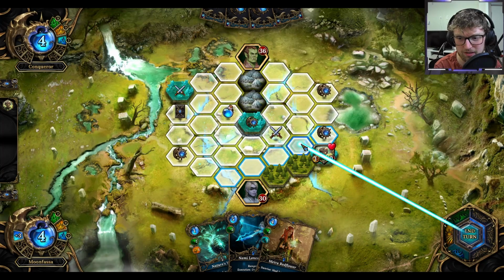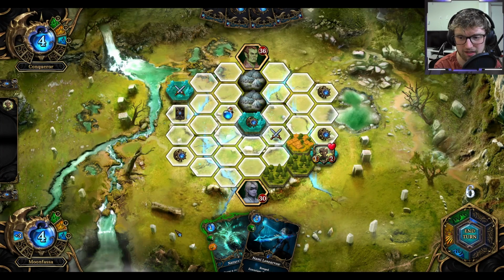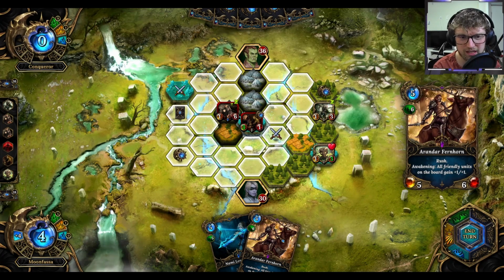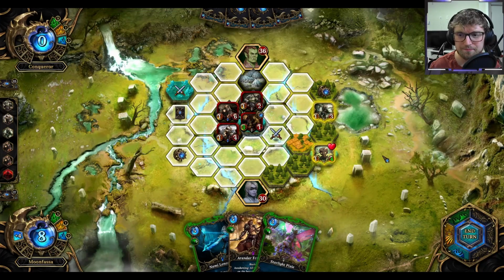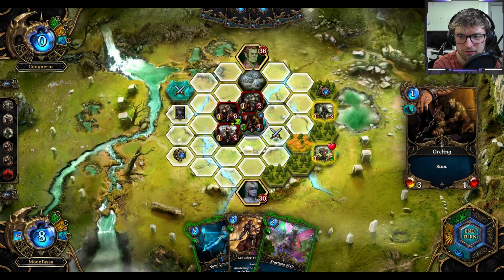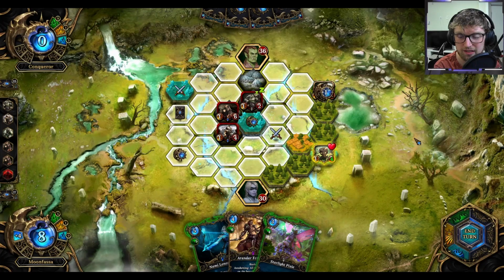Legends of Elysium Gameplay (First Look)